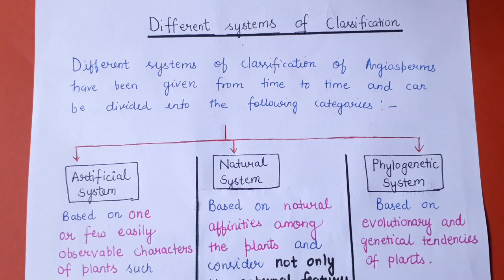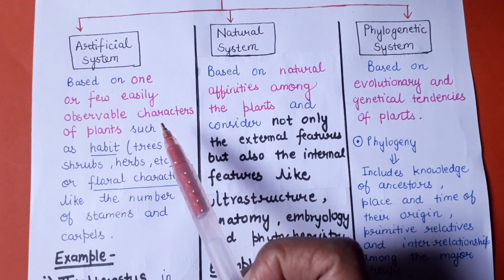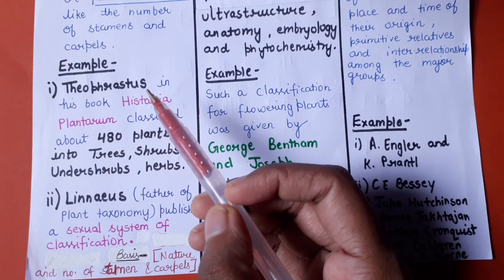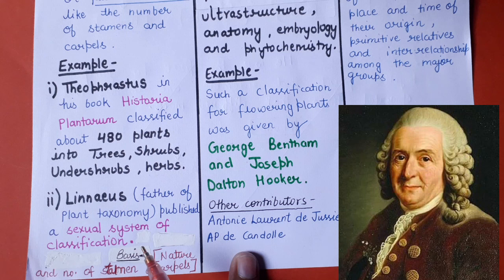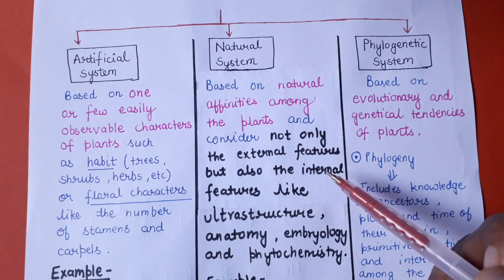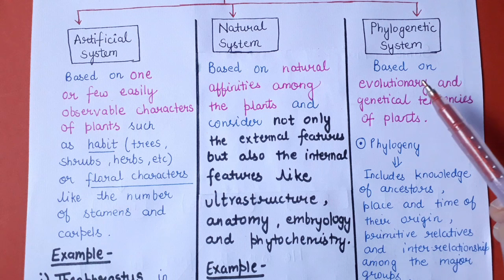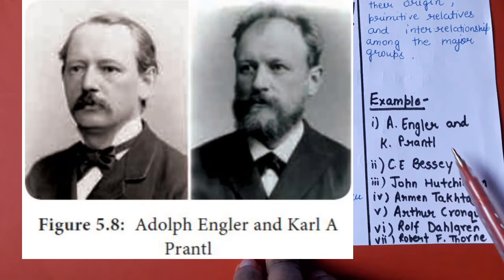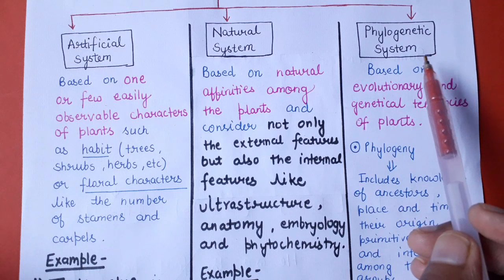Artificial System , Natural System and Phylogenetic System of Classification | By All About Biology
This video is about the difference between artificial , natural and phylogenetic system of classification with examples.